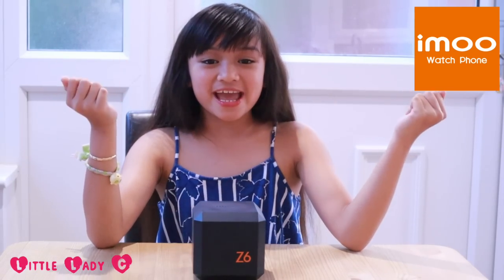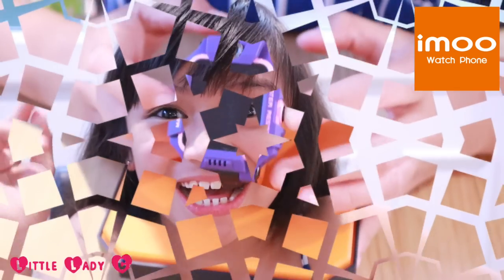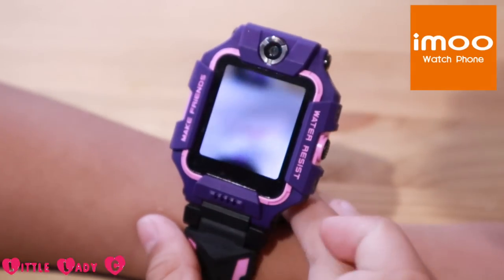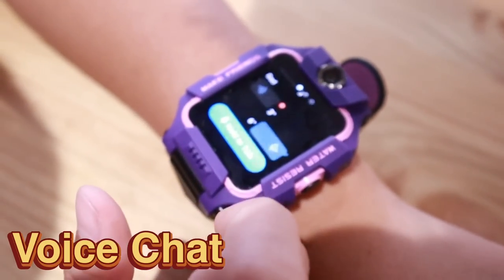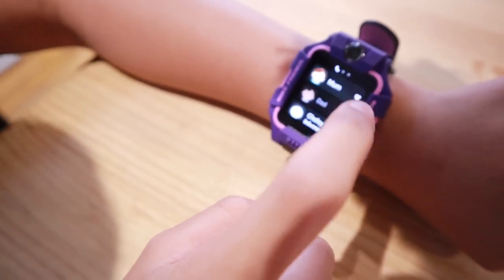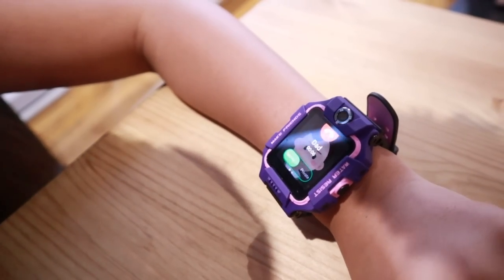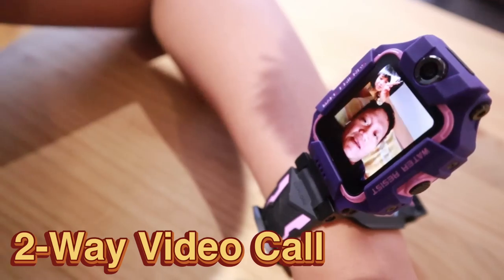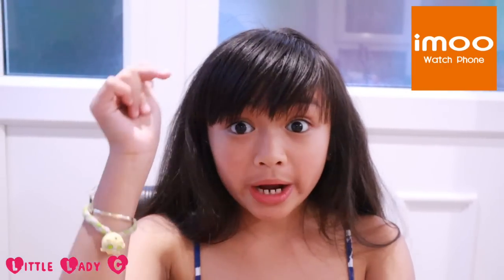imoo Z6 - The First Watch Phone with Dual Flip Camera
Thank you in advance! X

Follow us on:
POPJAM - Little_Lady_C